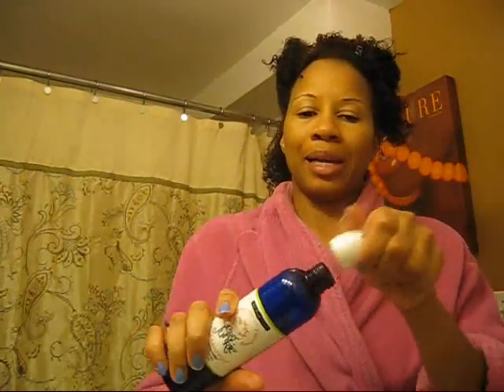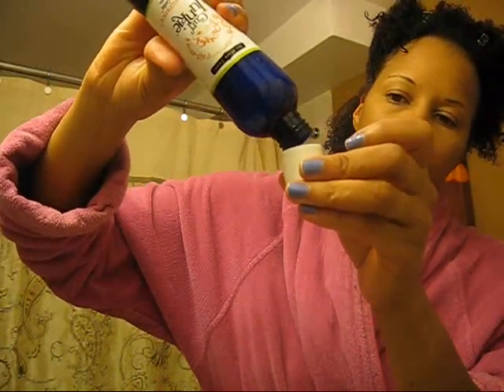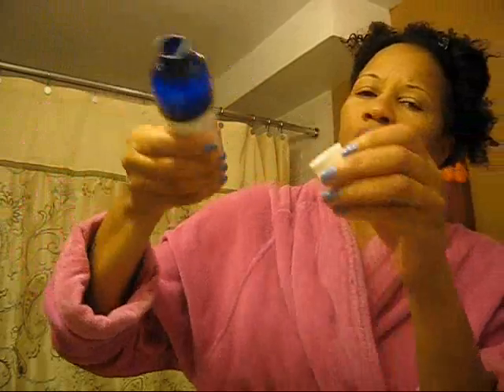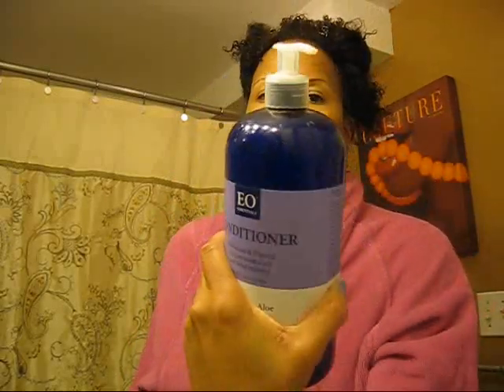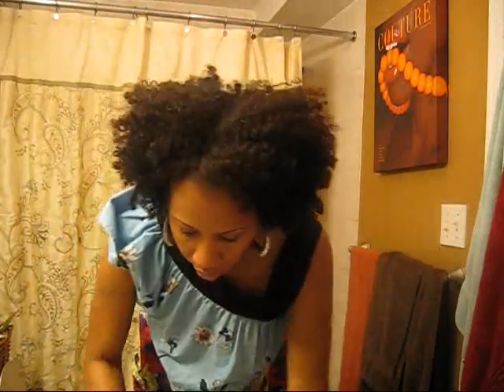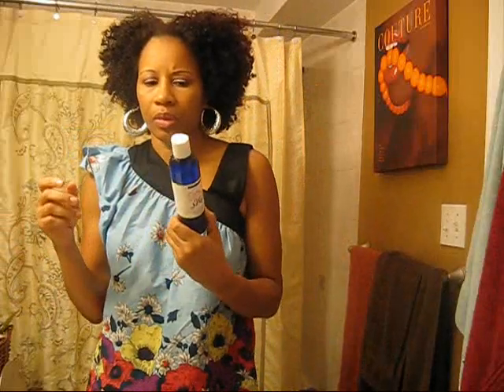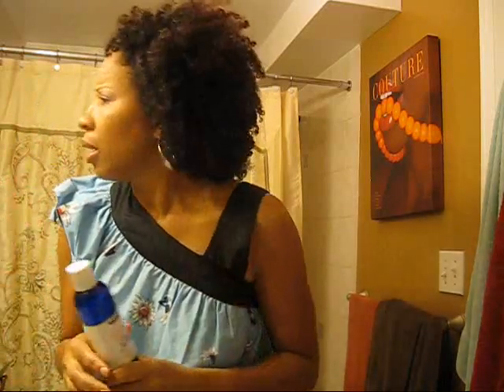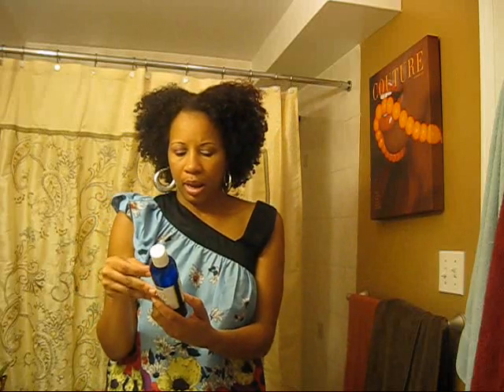Product Revsited # 7 : Curl Junkie Curl Assurance Smoothing Gellie